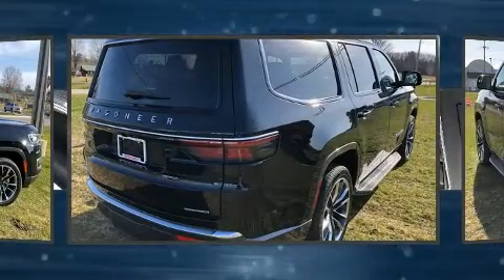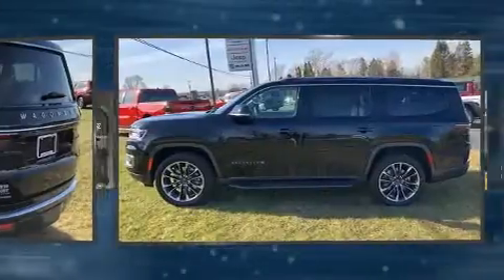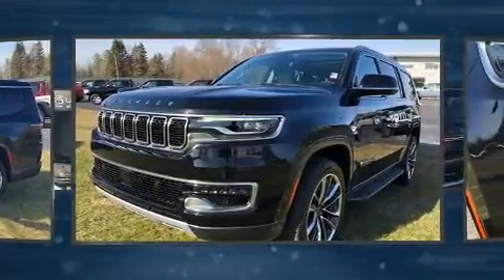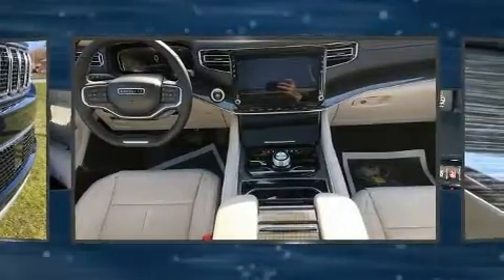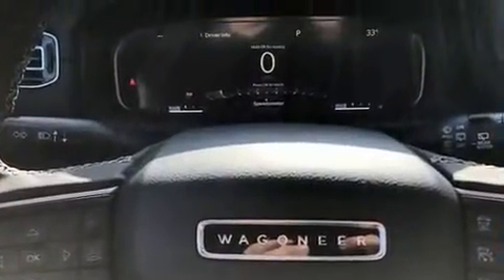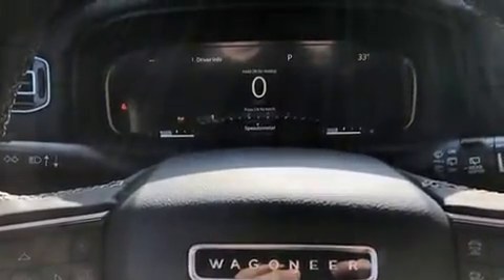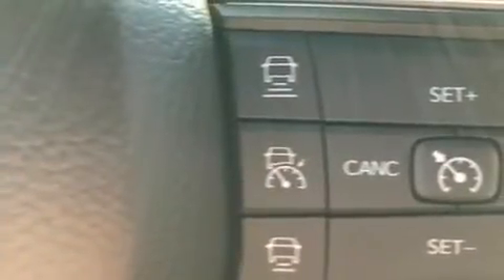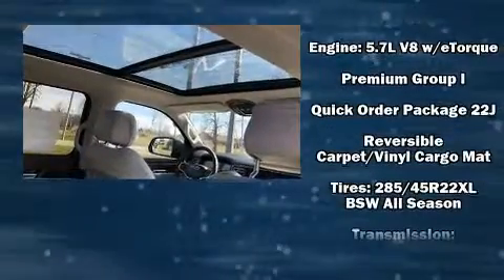2022 Jeep Wagoneer Series II 4x4 in Benzonia, MI 49616-9650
Watson Benzie, LLC

It features four-wheel drive capabilities, a durable automatic transmission, and a powerful 8 cylinder engine. Top features include power windows, a rear window wiper, an automatic dimming rear-view mirror, heated and ventilated seats, front and rear air conditioning, heated steering wheel, a power liftgate, and leather upholstery. Power adjustable pedals allow the driver to optimize his or her driving position, enhancing visibility, comfort and safety. Passengers in the third row enjoy seat back reclining functionality, providing an extra level of comfort and convenience. For drivers who enjoy the natural environment, a power moon roof allows an infusion of fresh air. State-of-the-art amenities such as memory seats and adjustable pedals yield a more personal driving experience. Audio features include an AM/FM radio, and 10 speakers, providing excellent sound throughout the cabin. Jeep ensures the safety and security of its passengers with equipment such as: head curtain airbags, front side impact airbags, traction control, brake assist, anti-whiplash front head restraints, a security system, and 4 wheel disc brakes with ABS. Various mechanical systems are monitored by electronic stability control, keeping you on your intended path. We have a skilled and knowledgeable sales staff with many years of experience satisfying our customers needs. We'd be happy to answer any questions that you may have. Please don't hesitate to give us a call.